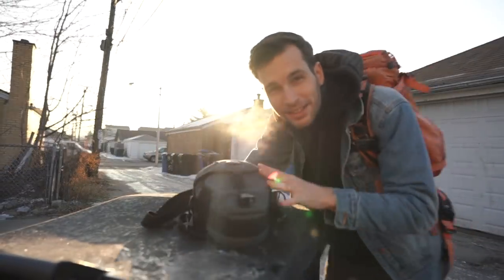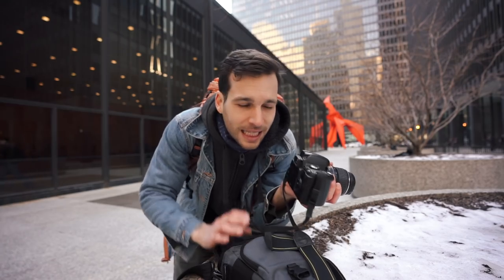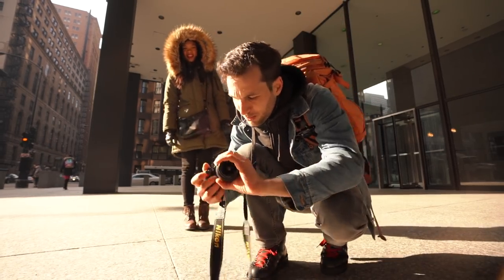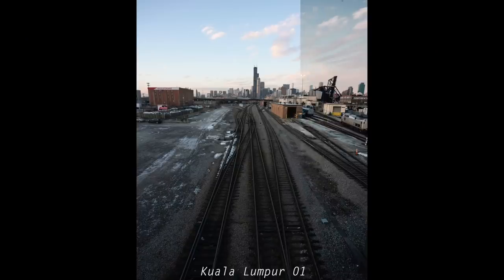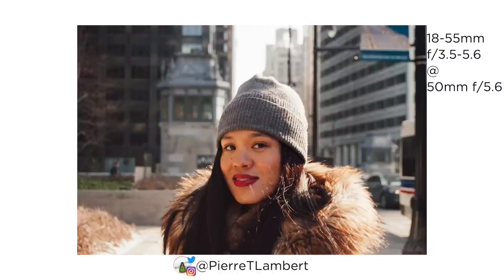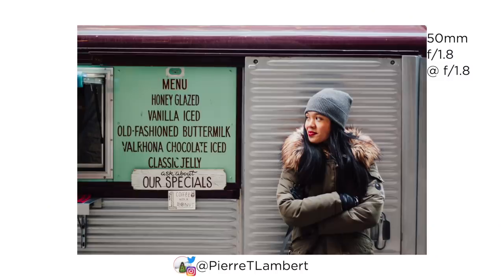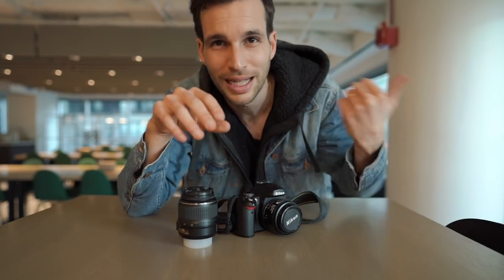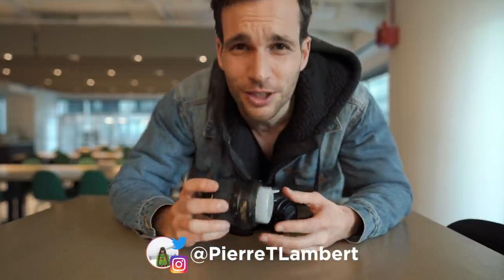The ONE Lens NO ONE Should Have!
Let's talk about the only lens you should have and why it can help improve your photography. Kit lens vs Prime lens? Are kit lenses bad?
(that's what I edit with!)
🔥50 mm lenses (Amazon)
🔥35 mm lenses (Amazon)
🔥85mm lenses (Amazon)
👉The Music I use - Amazing for Youtube + 30 days free! Try it!

🔧 For YouTubers, two Really helpful tools for stats, tags, and research both have a free version :)